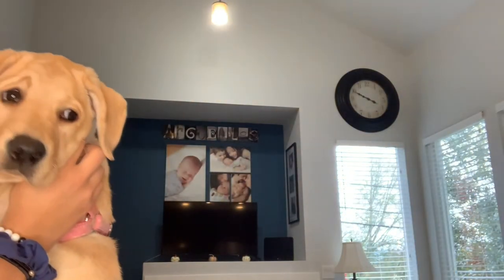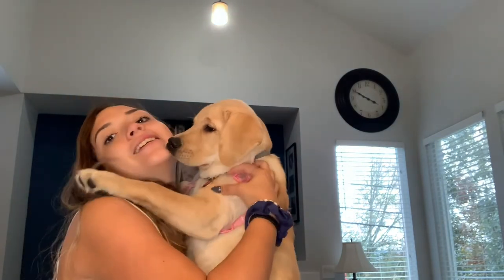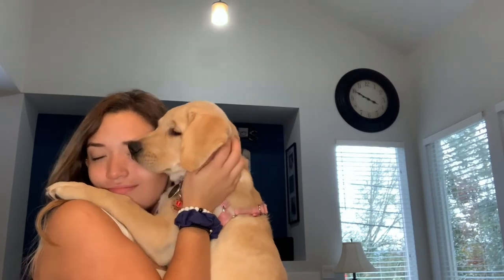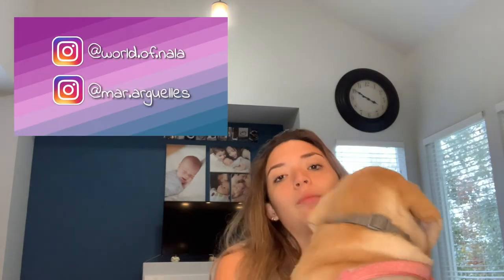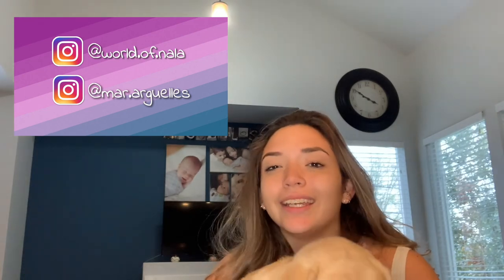What's in my Bag- Travel Edition! Ft. Outlander Dog Gear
Welcome back guys! Today's video is a run down of what I took with me in Nala's Outlander Dog Gear backpack for a weekend trip to Mexico! If you want links to any products shown, let me know down in the comments and I'll send them over!
Make sure to follow us at @world.of.nala ! And my personal- @mar.arguelles.